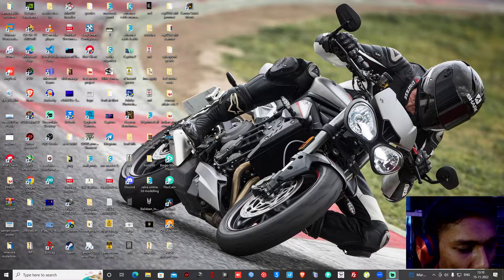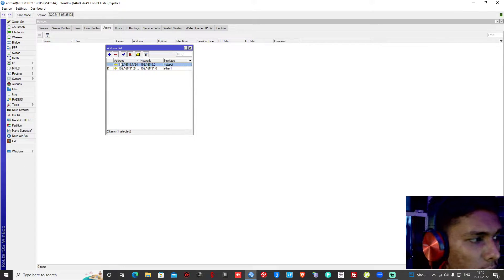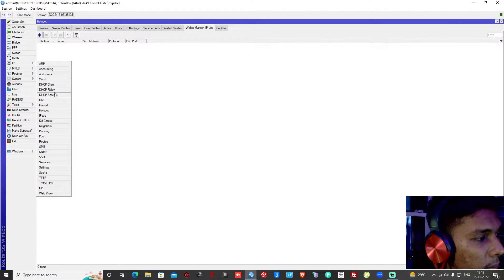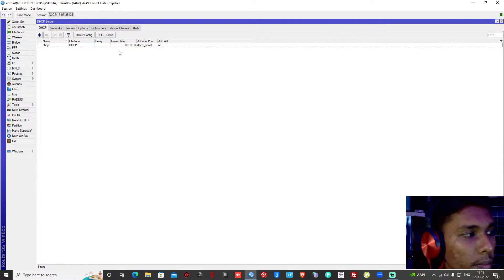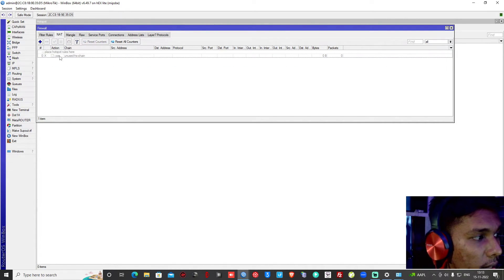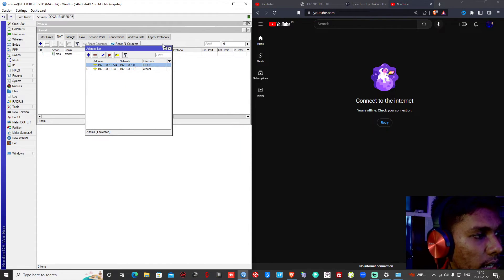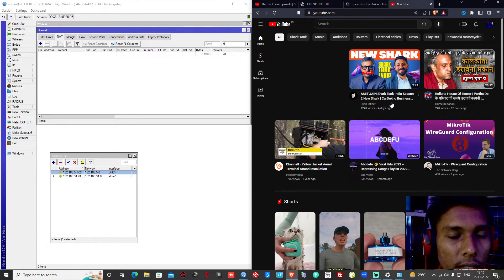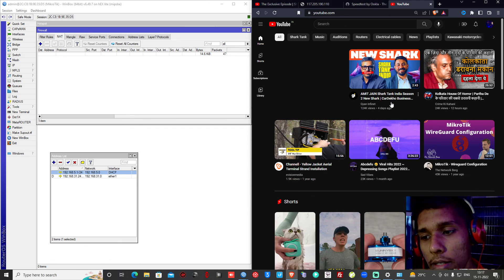MIKROTIK | hap lite | DHCP CONFIG | in Hindi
MIKROTIK DHCP CONFIG

This video is about how to configure a Mikrotik router using the DHCP server feature. In this tutorial, we will show you how to configure a DHCP server on a Mikrotik router.

If you're looking to set up a DHCP server on a Mikrotik router, then this video is for you! By the end of this video, you'll know how to configure the DHCP server on a Mikrotik router and how to use it to provide IP addresses to devices on your network.

Recommendation AP & CPE

Lite beam M5

TP-link CPE 510

Mikrotik disc lite 5

Mikrotik lhg 5

MikroTik lhg 5 Ac

MikroTik Sxtsq 5

MikroTik Sxtsq 5 ac

MikroTik mantbox 19s

MikroTik mantbox 15s

Power beam m5 400

Litebeam m5 ac gen2

NETWORKING SWITCH

TP_LINK 16 Port Gigabit Switch

TP_LINK 5 Port Gigabit Switch

TP_Link 8 Port Gigabit Switch

TP_Link 24 Port Gigabit Switch

LOAD BALANCER ROUTER

TP_Link TL-R480T+

TP_Link TL-R470T+

BEST HOME ROUTERS

DUAL BAND ROUTERS

TP_Link Archer AX23 AX1800

TENDA AC 1200

TP_Link Archer AC 1200 Archer C6

MI 4A 1200 DUAL BAND ROUTER

SINGLE BAND ROUTERS

TENDA F3

TENDA N301

TP_LINK TL-WR841N